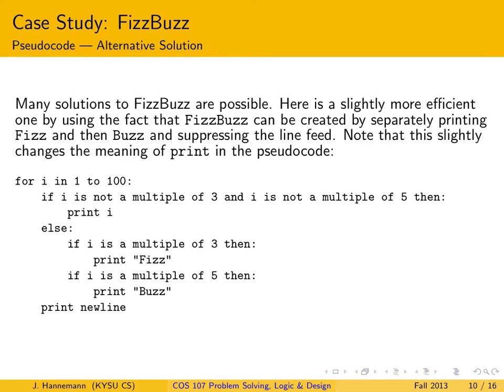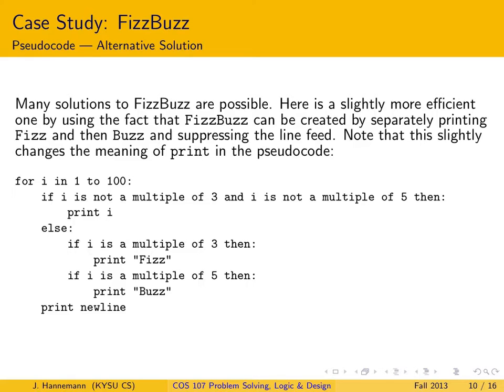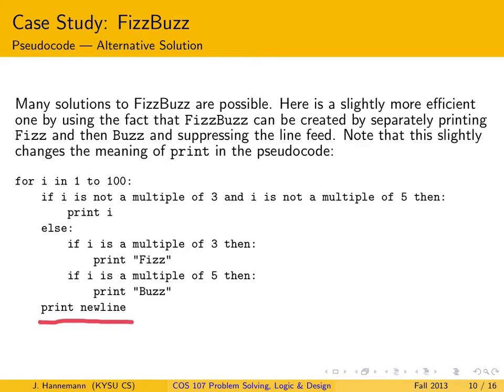03-06 - Fizz Buzz Alternative Solution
This video shows a somewhat witty solution to FizzBuzz. It hinges on specific meanings of the "print" command and on the fact that the specification allows for a capital "B" in the word FizzBuzz. The solution is slightly more efficient than previous ones.